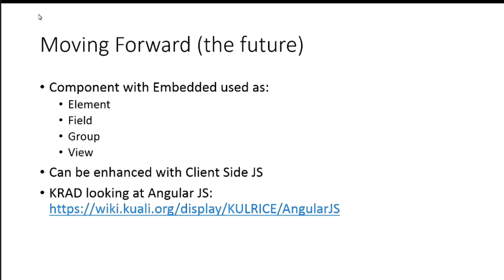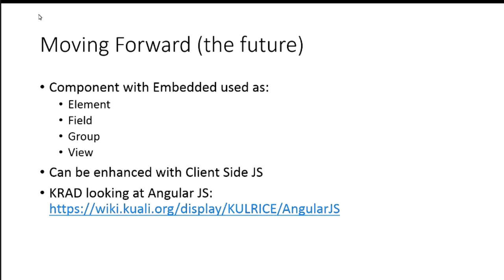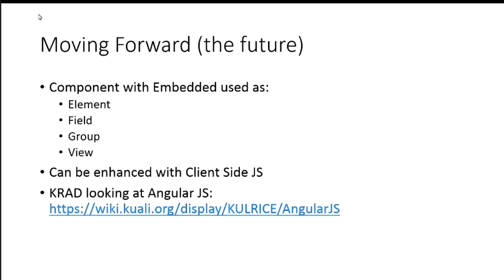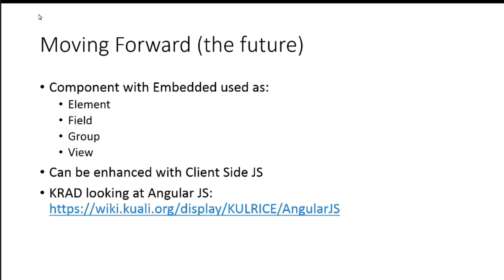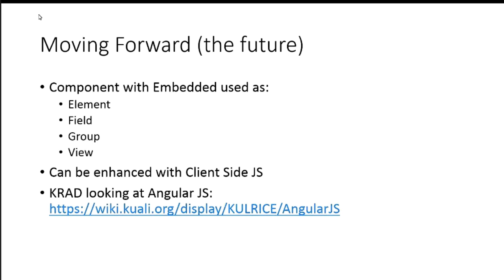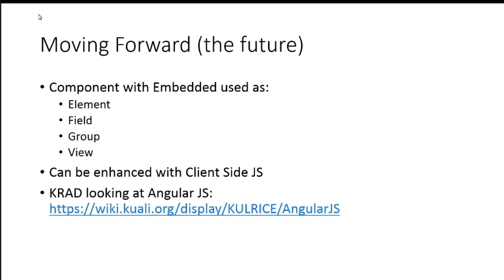KRAD SOU - AngularJS Convo